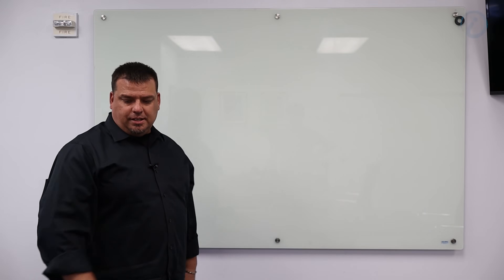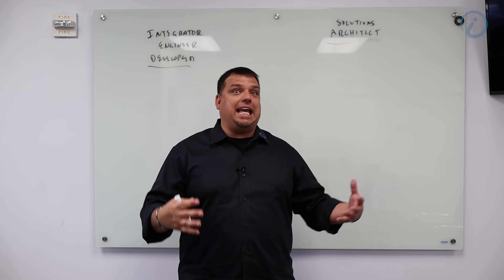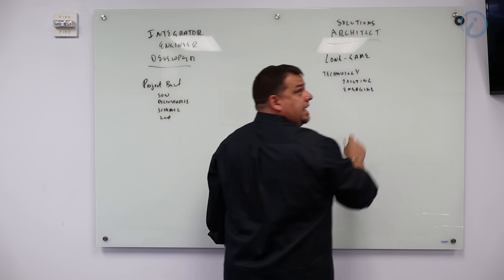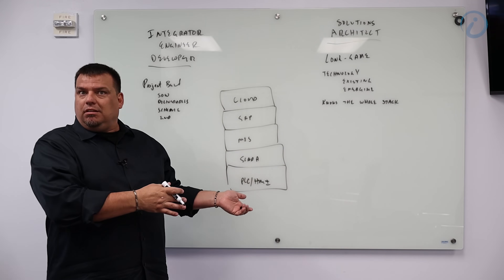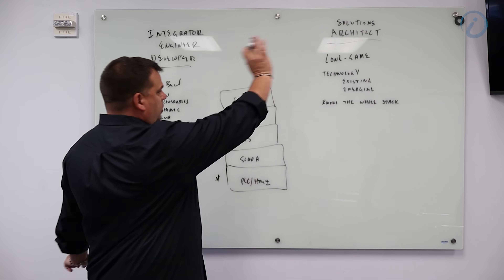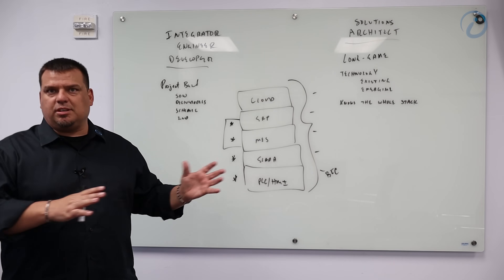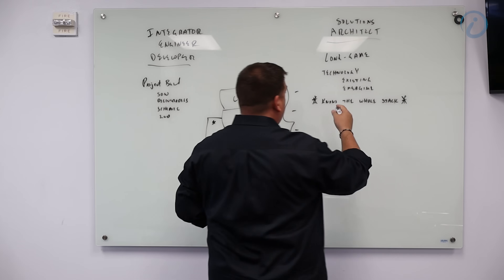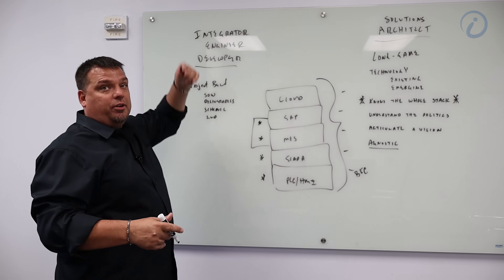System Integrator vs Solutions Architect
Walker discusses the difference between the System Integrator and Solutions Architect.